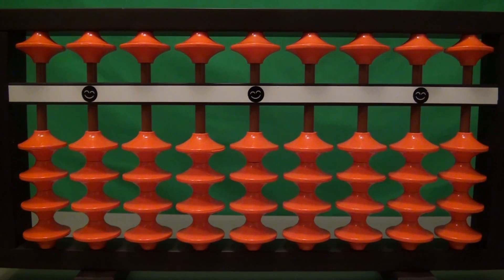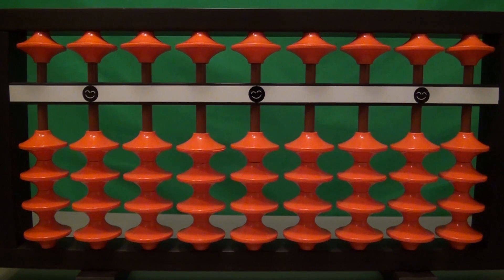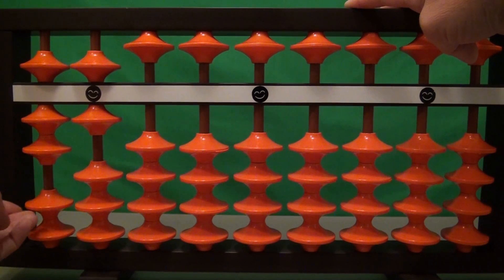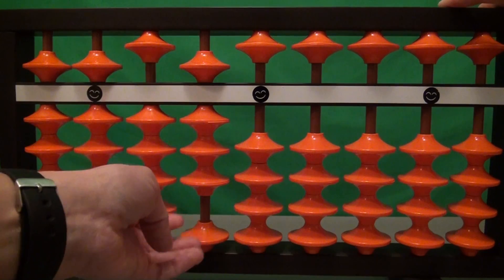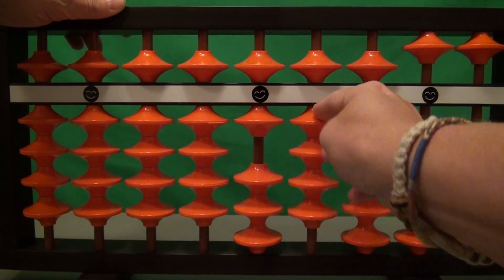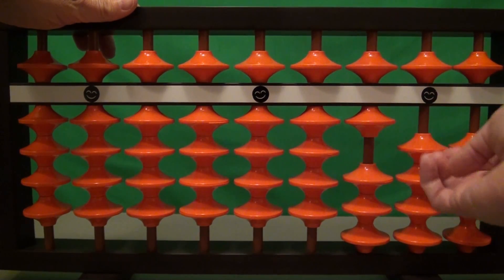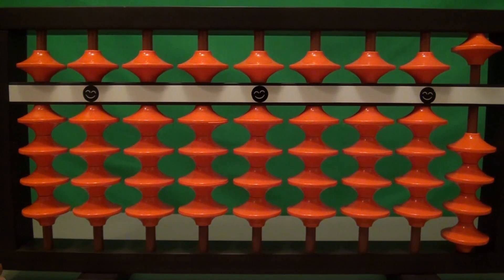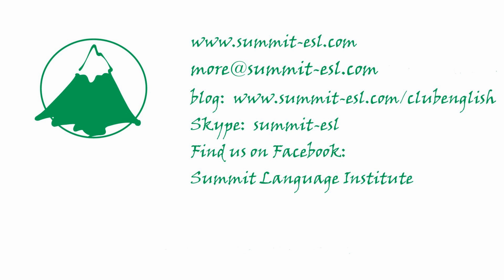Finger Practice Exercises for the Soroban (Japanese Abacus): Adding 165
Here is a simple yet effective finger exercise for the soroban, suitable as a warm-up exercise.  Try to do this exercise as quickly as possible, without sacrificing accuracy.  Daily practice will help you to develop speed, agility, and accuracy in your abacus skills—an absolute must if you want to master the abacus.